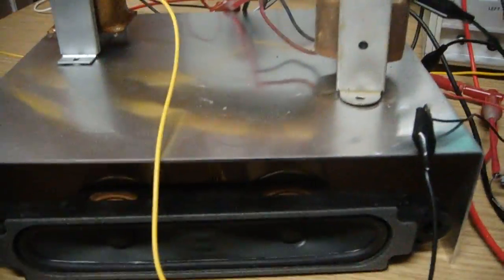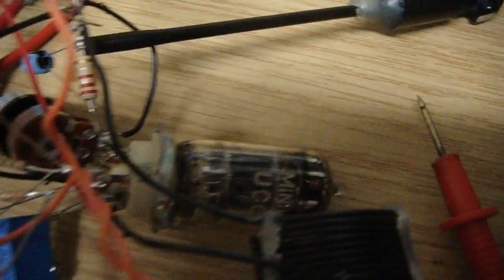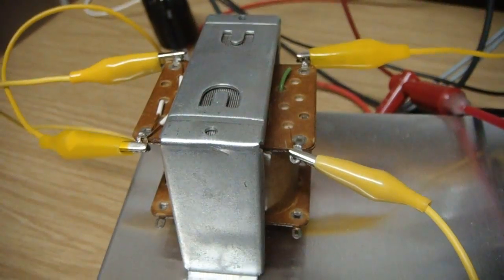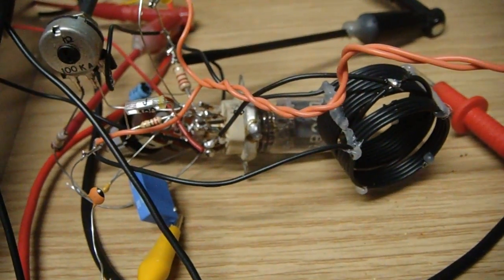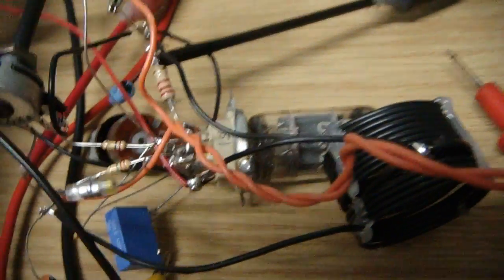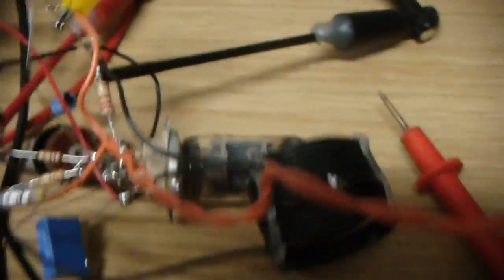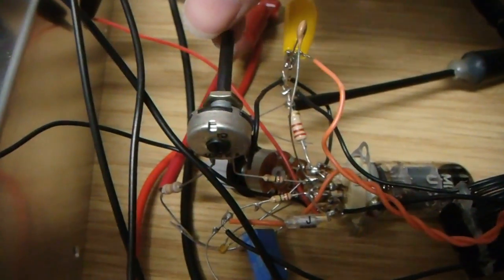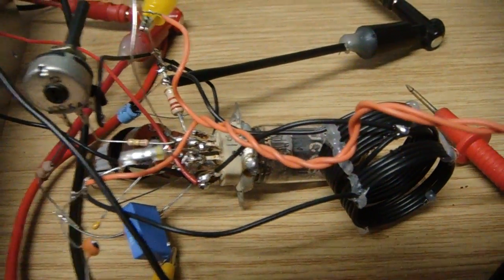1 tube regenerative receiver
My very first regenerative TUBE receiver, it even outputs to a speaker with decent volume, quite a bit of hum though, but it works. It uses a UCC85 television tube, that is a Dual-Triode with 26v heater...pushed a bit over the limit in order to get a loud audible sound, I tried the ECC85, that worked too...but this tube can be pushed further with less distortion. Good thing too...because I have a LOT more of the UCC85 tubes ;). It's based on the simple regen-principle you can find on youtube, so I think most of you would be able to make this one out of pretty much ANY double-triode you can find in your tube-box, so just get going. The trick would be to improve on the sound.

I'll be adding more tubes (pentodes) in order to amplify and improve the sound later on. Keep tuned!